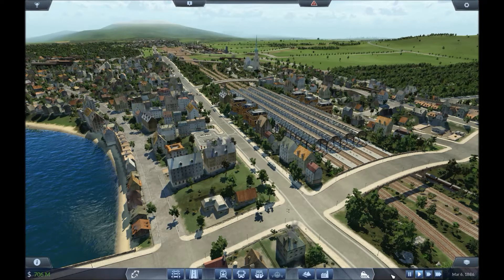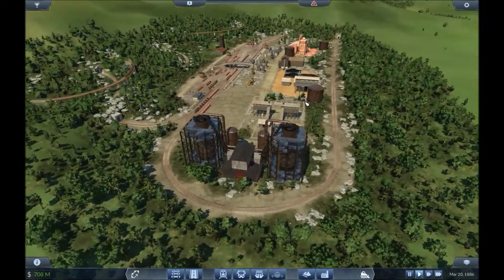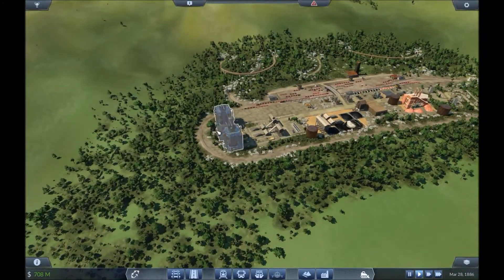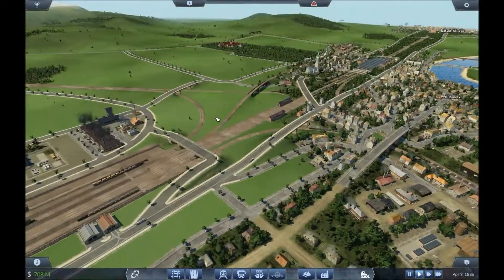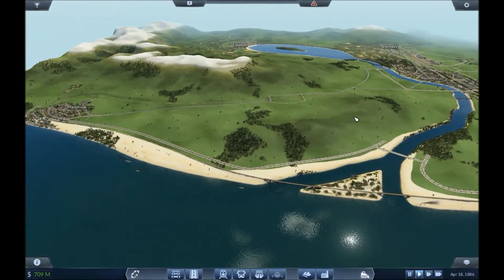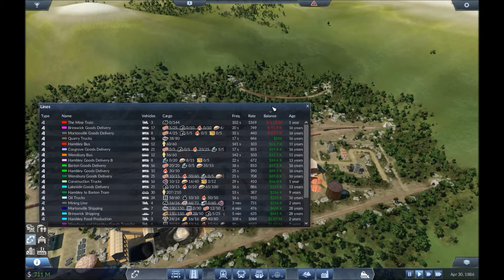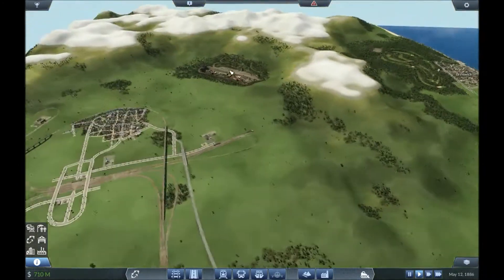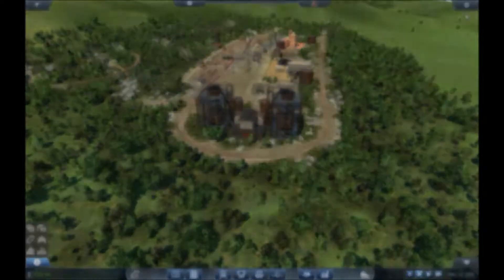Transport Fever - Season 1, Episode 14 - A quick update.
A short episode today to show some updates